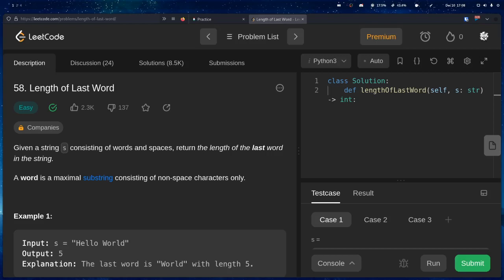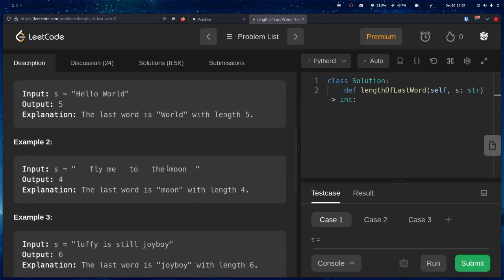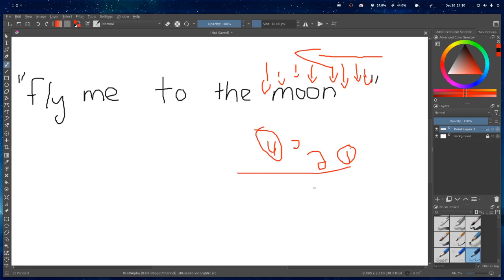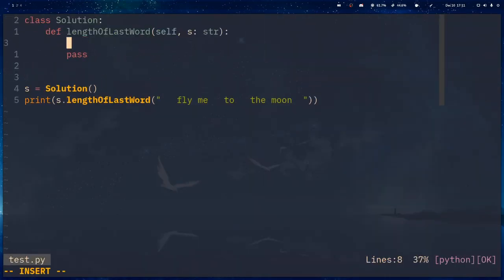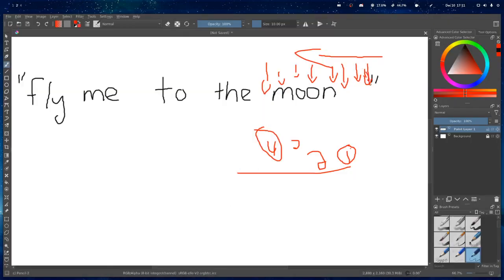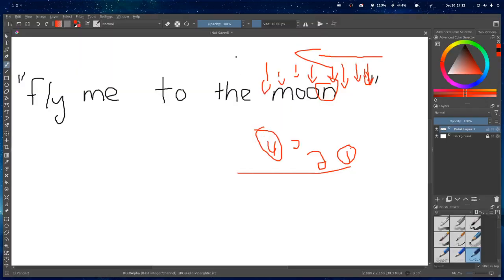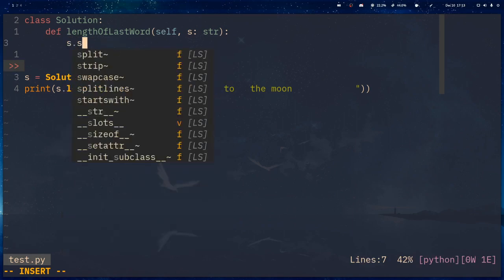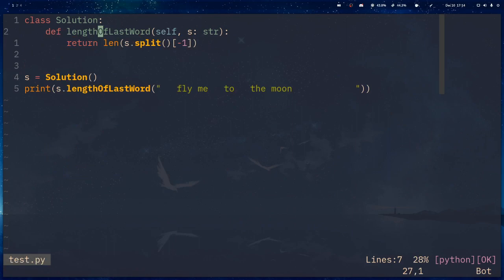Length of Last Word: Easy - Leet Code 58 (Python3)